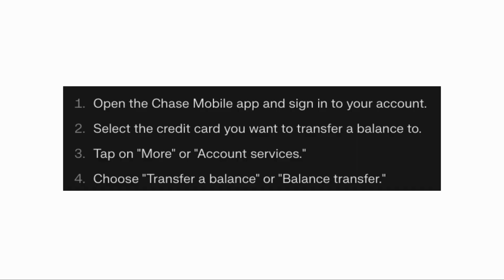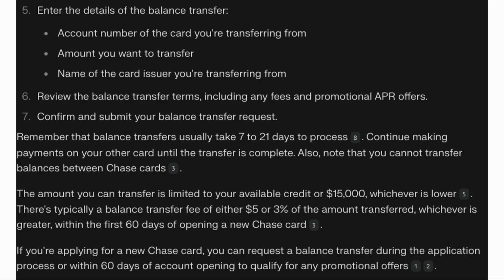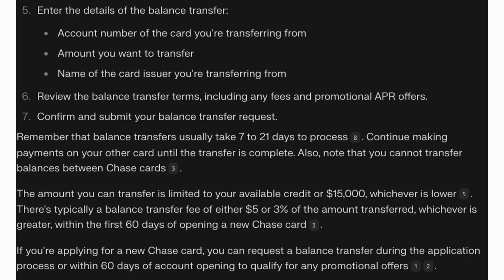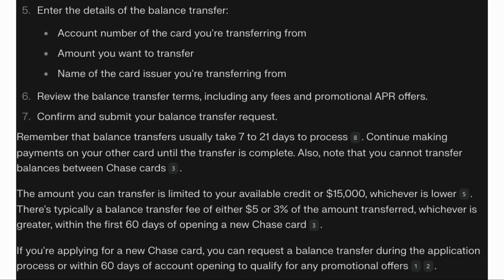NEW! How To Request a Balance Transfer In The Chase App (Step By Step)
Looking to transfer a credit card balance to Chase? This step-by-step guide will show you exactly how to request a balance transfer in the Chase app, so you can consolidate debt and save on interest quickly and easily. Whether you’re moving a balance from another bank or within Chase, this tutorial will walk you through the entire process!

🔹 What You’ll Learn:
✅ How to request a balance transfer in the Chase mobile app
✅ Find balance transfer offers & low-interest promotions
✅ Step-by-step approval & processing time